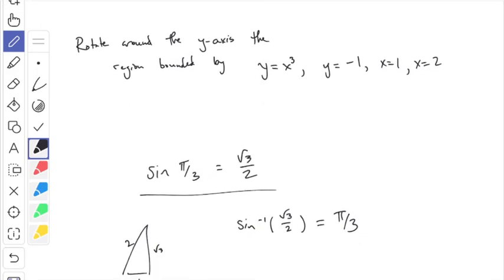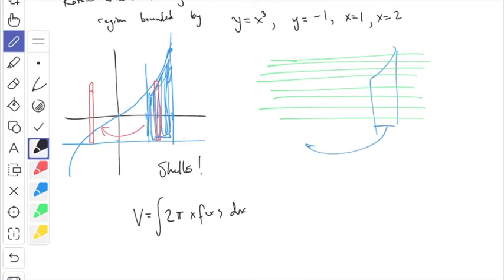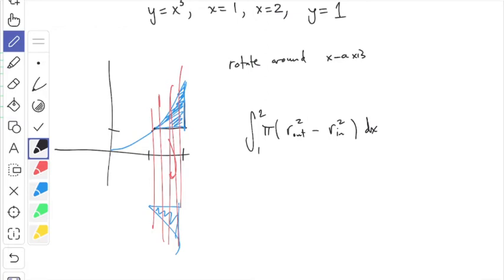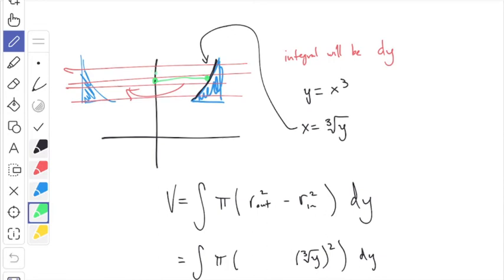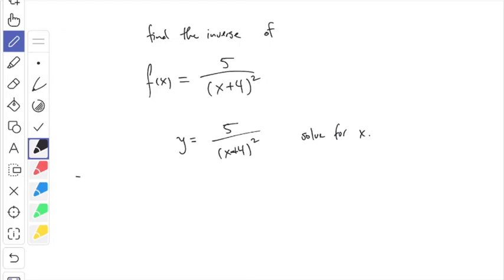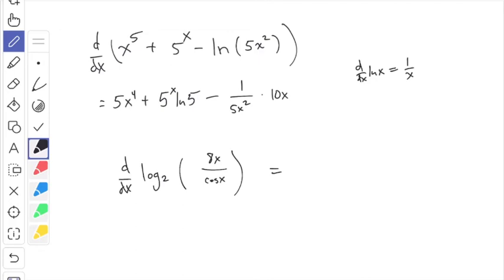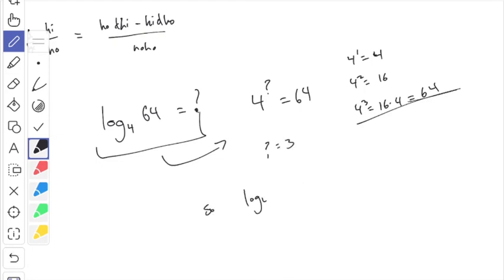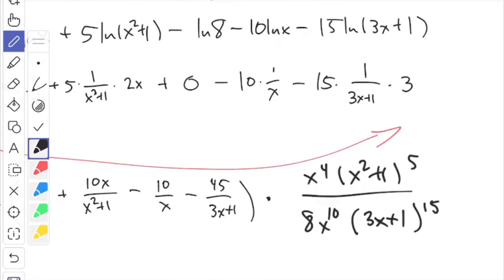Calculus 2, Exam 1 review (Feb 24 2021)